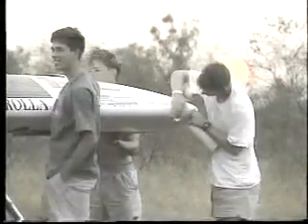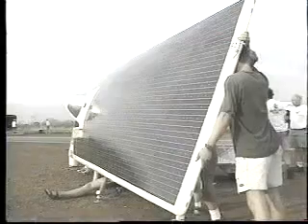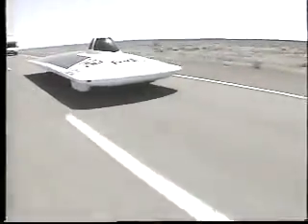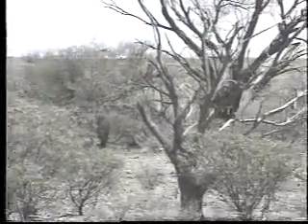Solar Car Report 3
University Missouri Rolla 1999 solar car